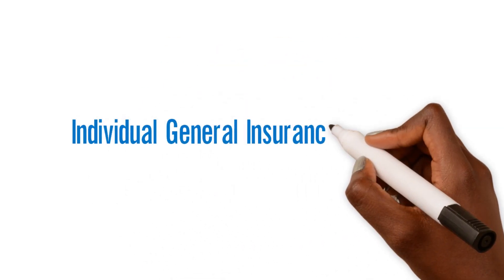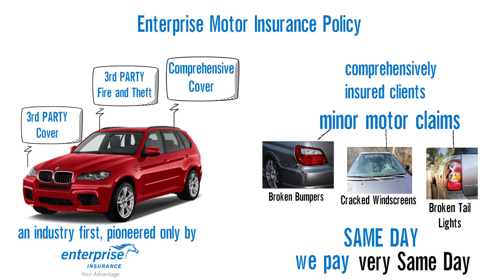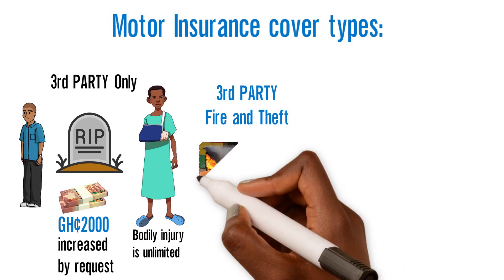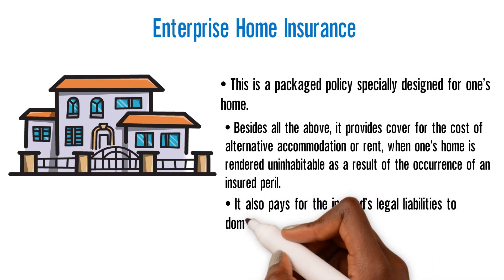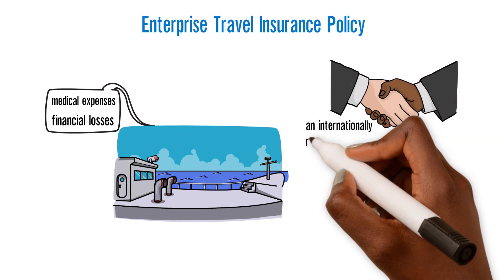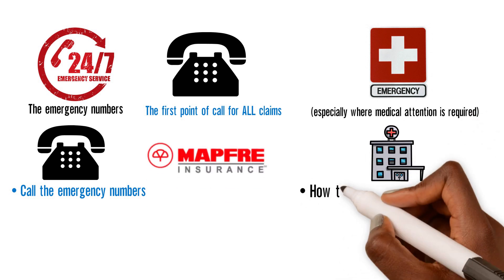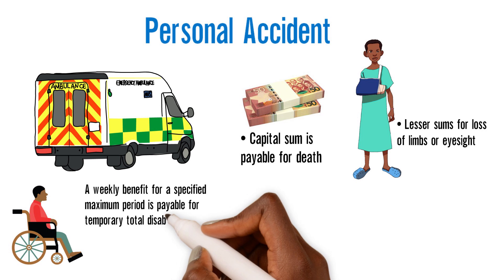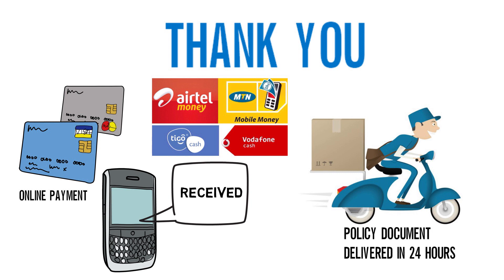Enterprise Insurance Products